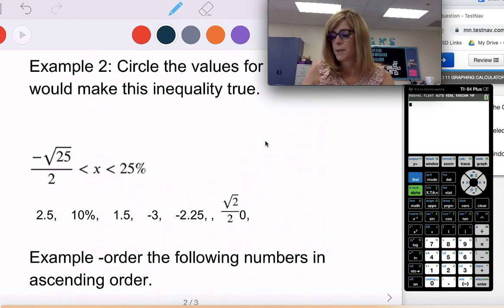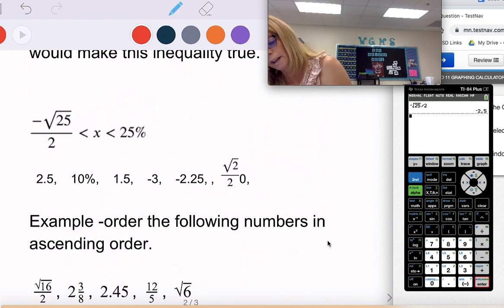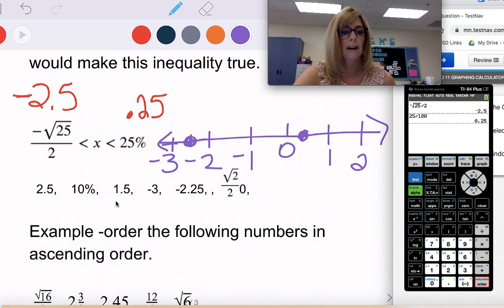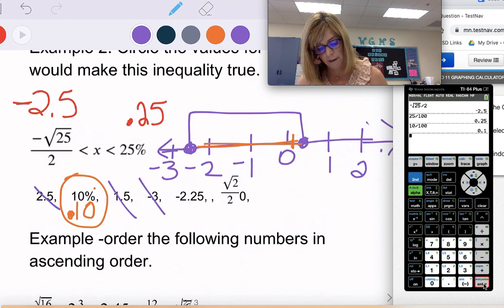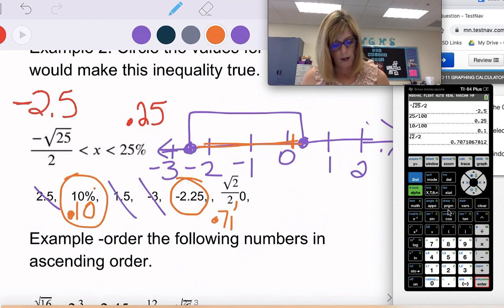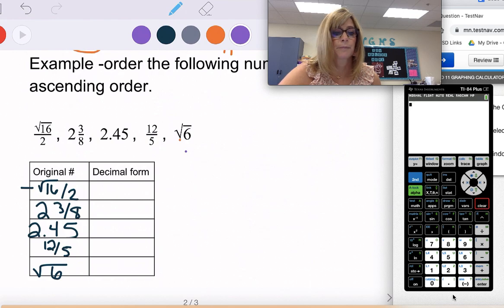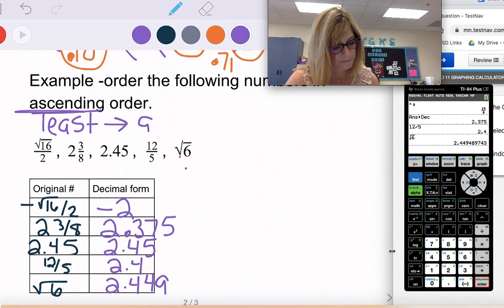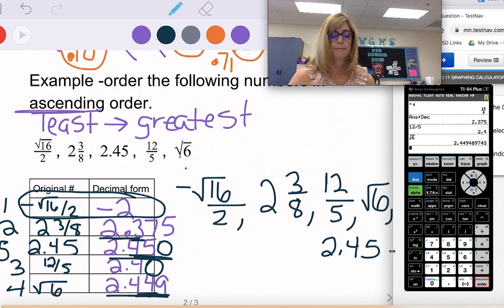Comparing and Ordering EX 2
Unit 1 Real numbers- Comparing and Ordering Real numbers EX 2 &3